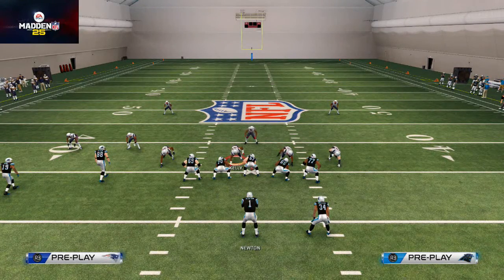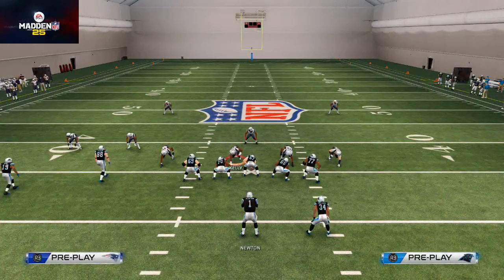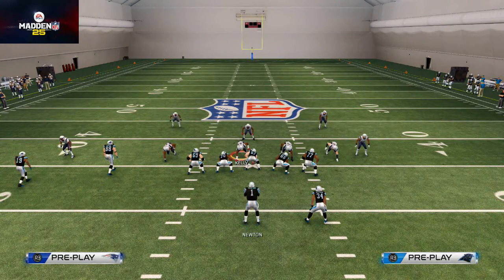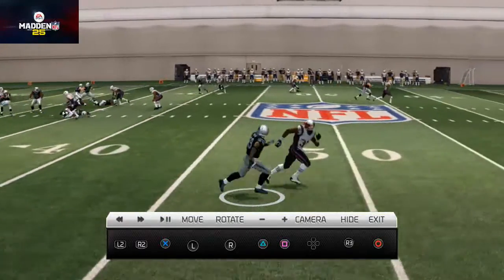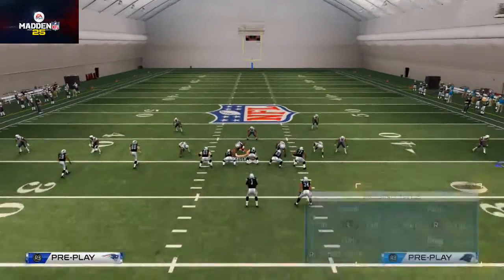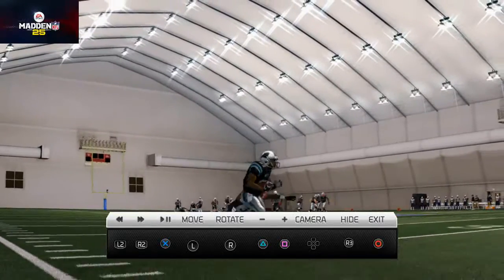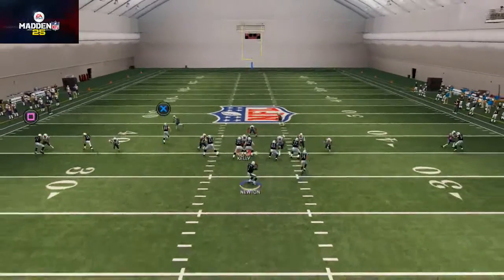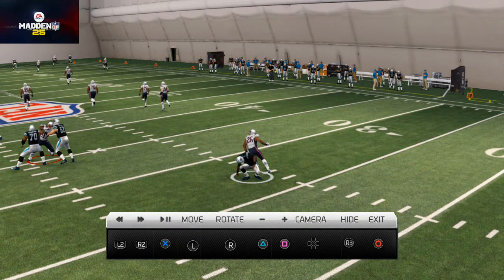Madden 25 Tips - How to Get Better at Madden: How to Throw a Lob Pass in Madden